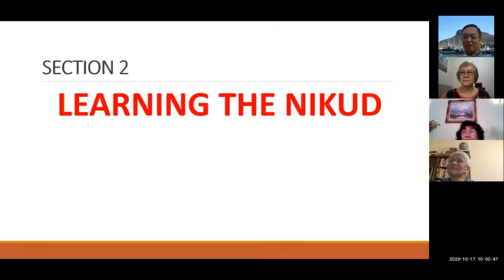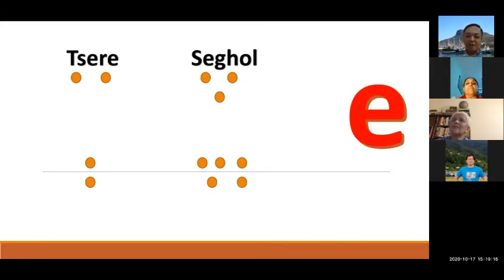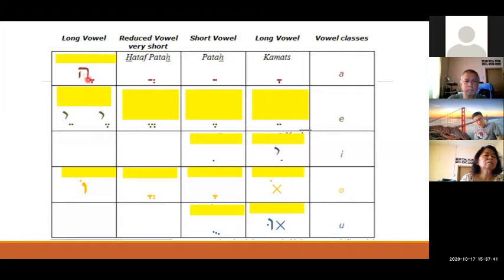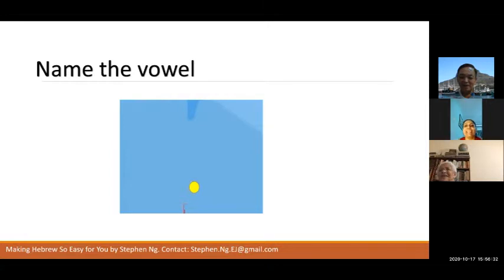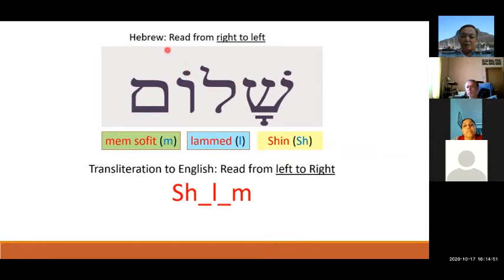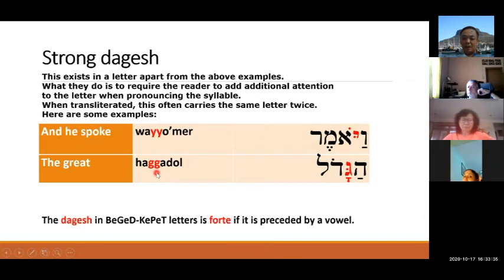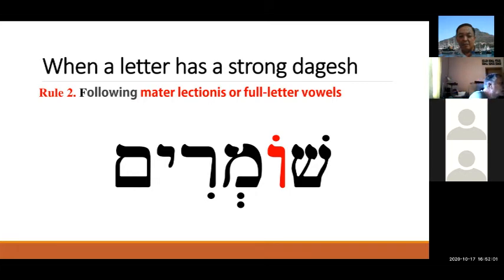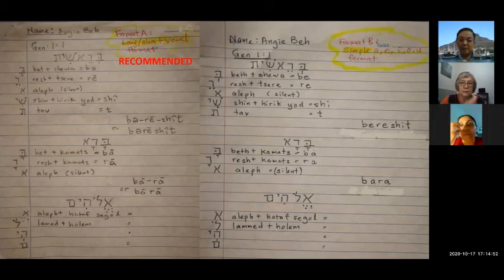Learning the Hebrew Nikud (17 October 2020)